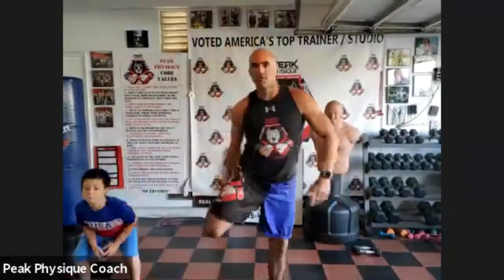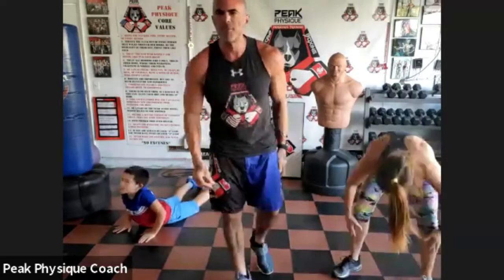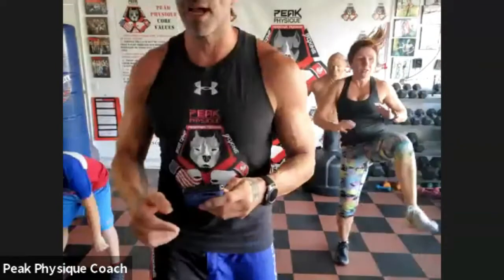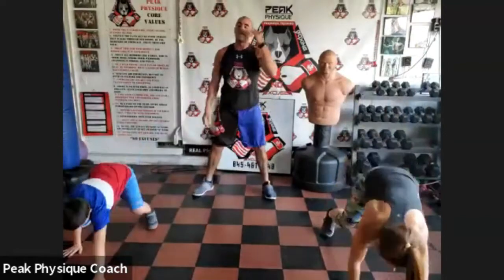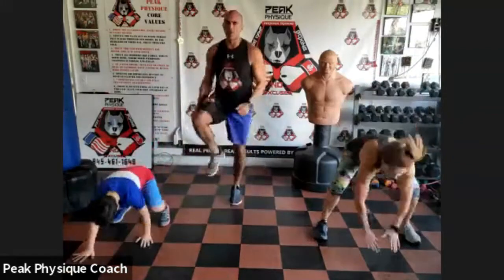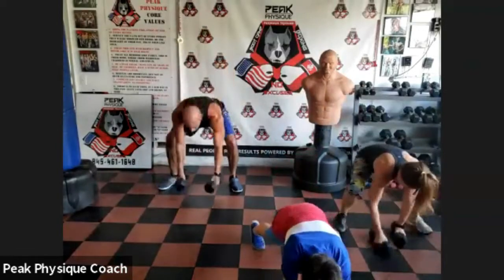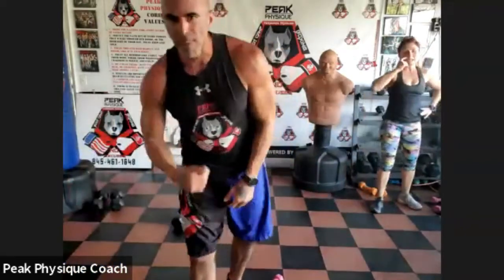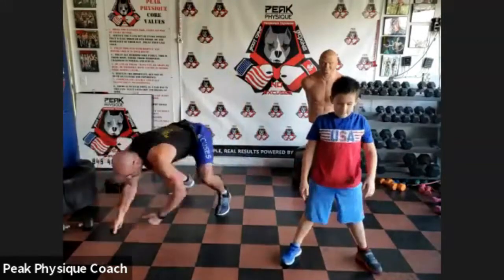Fat Burning Workout with the FREAKS